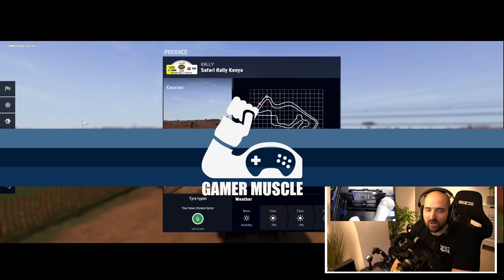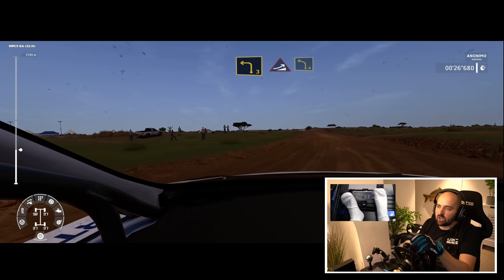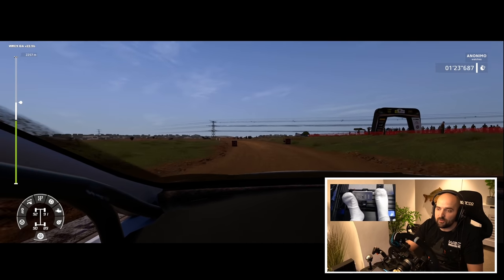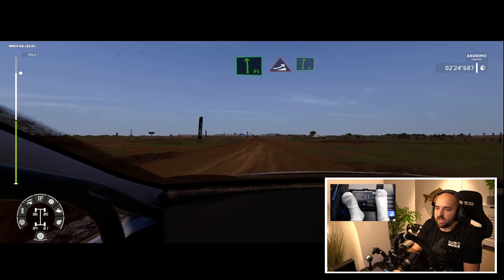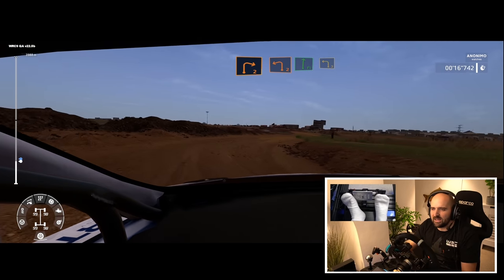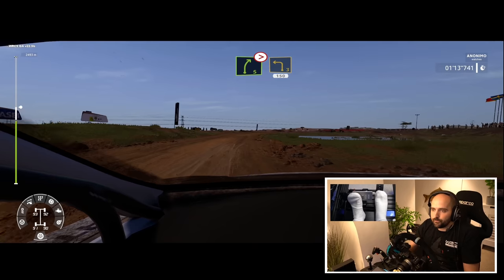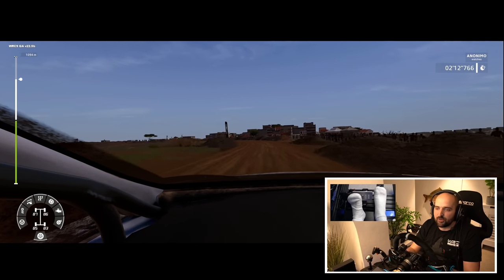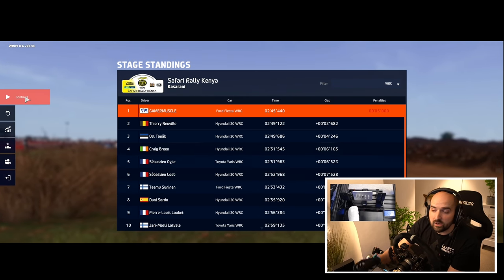WRC 9 | Good Physics And FFB ?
What are the physics like in WRC 9 ?   In this video, I take to one of the new special stages and talk about how the cars drive and what the FFB feels like.

-- SOCIAL  LINKS --

🏁 OUR KIT 🏁

◾OBS                             - Classic
◾CAM                            - C920

🤯INSANITY SUPPORTERS🤯

☕CHANNEL MEMBERS ☕

- BuToNz

🛐SERVER GODS🛐